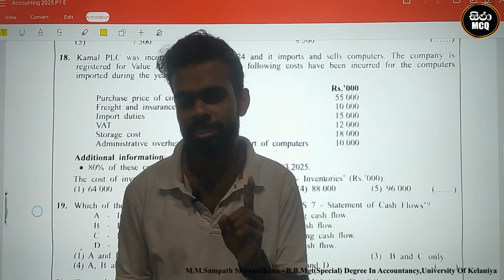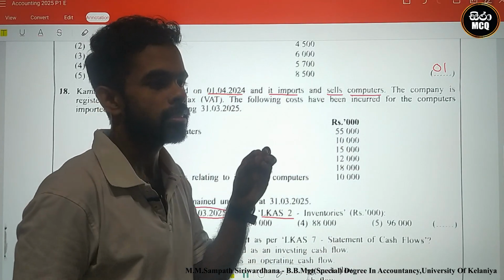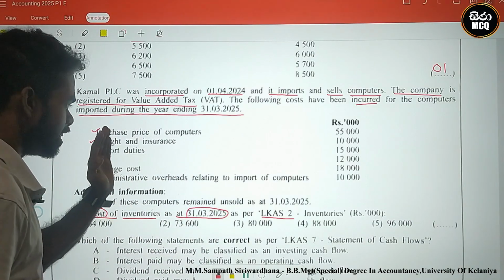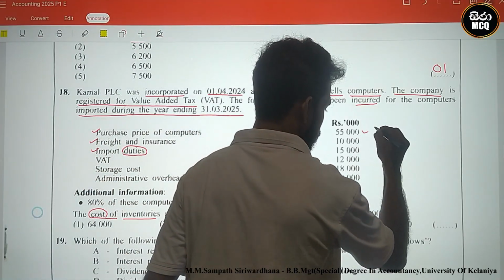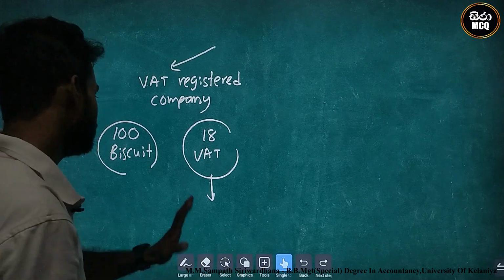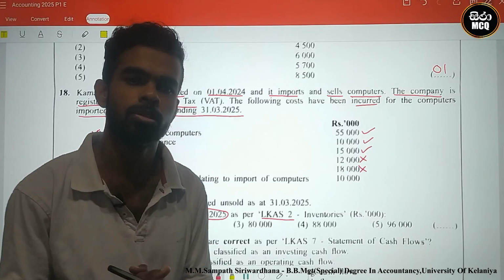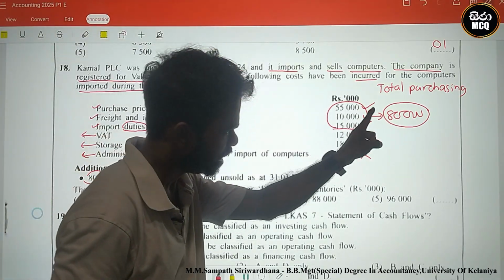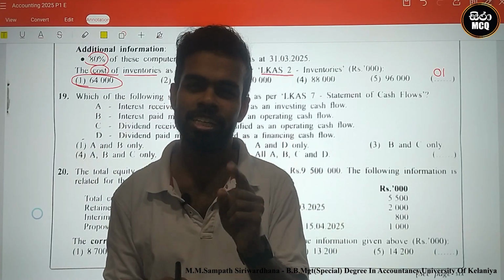MCQ(ENGLISH MEDIUM) 2025 AL ACCOUNTING PAPER - QUES NO 18